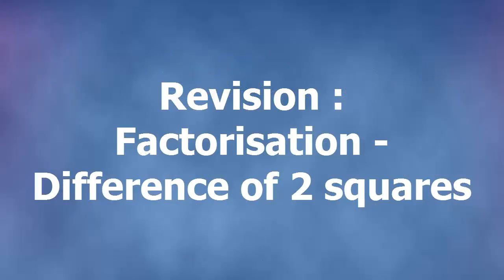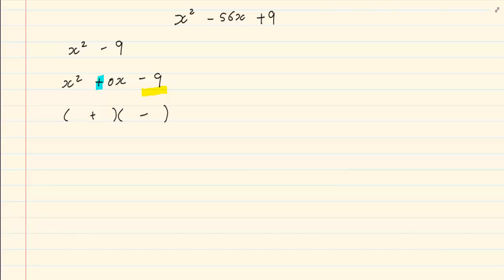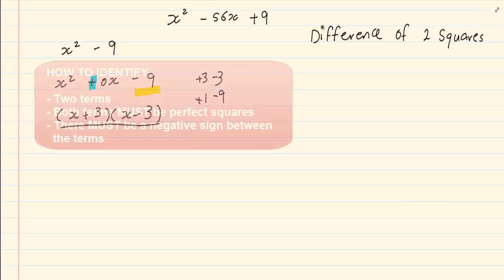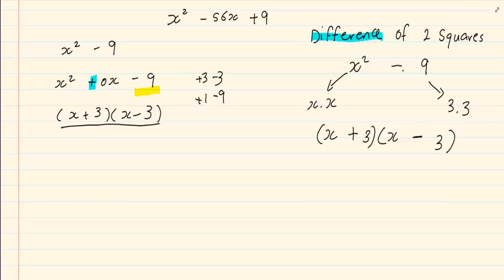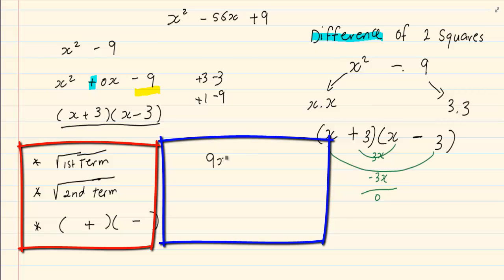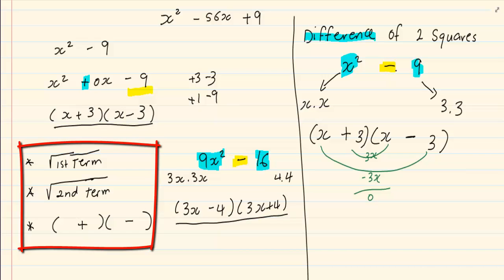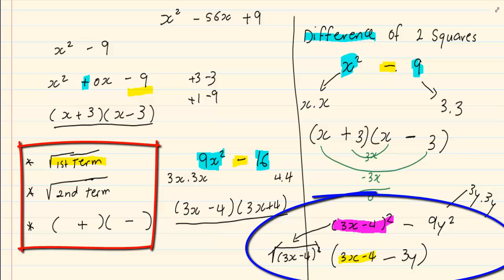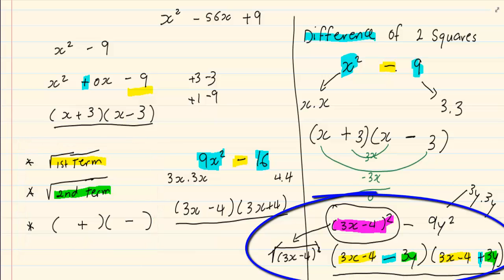Grade 10 : Algebraic Expressions : Revision: Factorisation - Difference of 2 squares